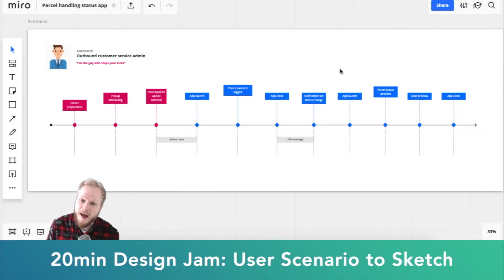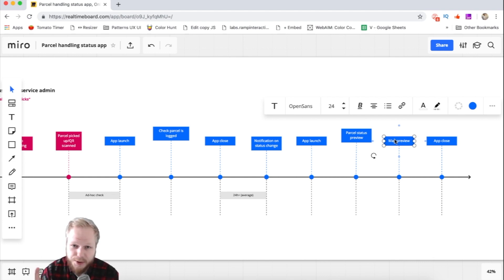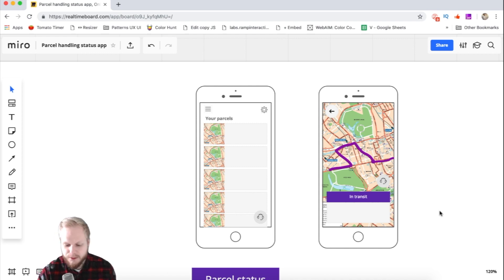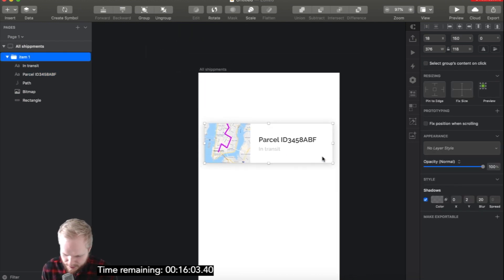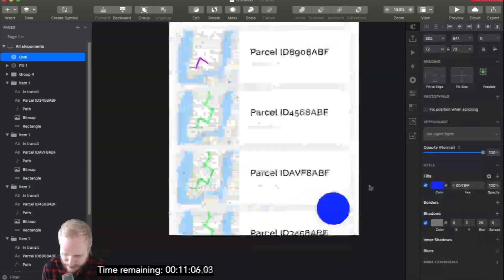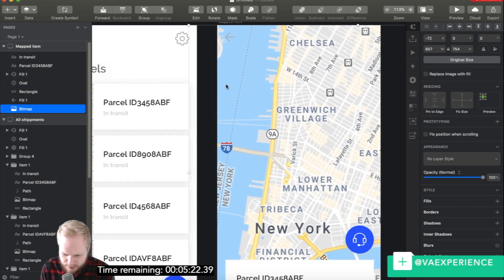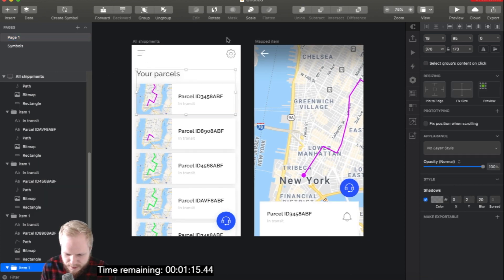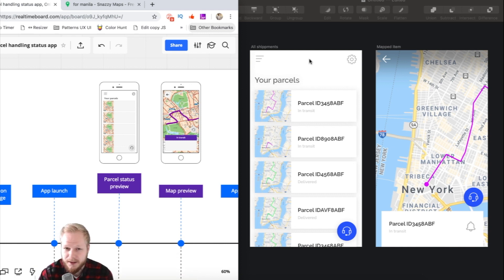Design Jam: User Scenario to App Design in 20mins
Here's how to design an app in under 20minutes (strictly timed and limited). I'm going to take a simple UX user scenario/journey that would be created based on user research, identify key touch points that need to be represented, and then apply simple product design techniques to bring these to live. I'll also walk you through design choices, rationale and how previously define journey translates to features. This is a fictitious case, but same principle can be applied to any real project.

Tools I'm using for this effort: Miro (formerly Real-time board; journey mapping), Sketch App (product design), Noun Project (quick icons).